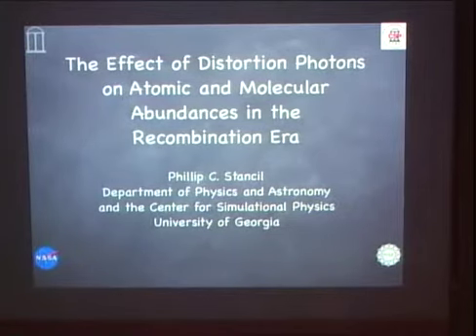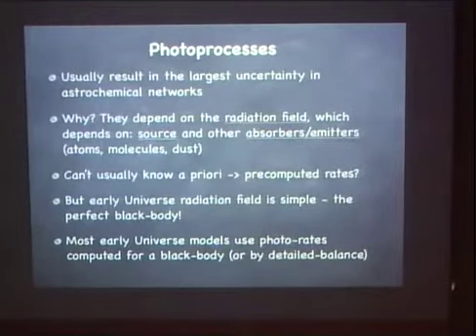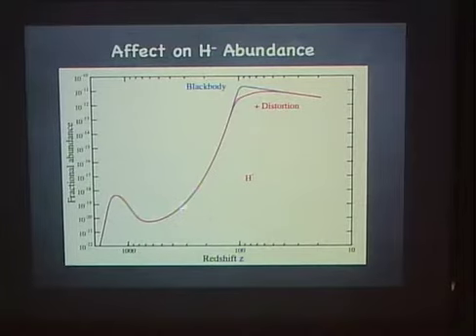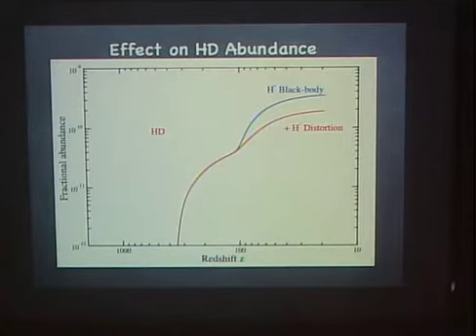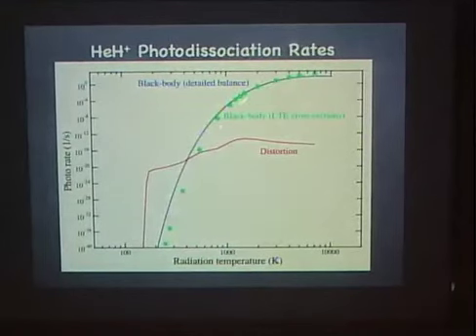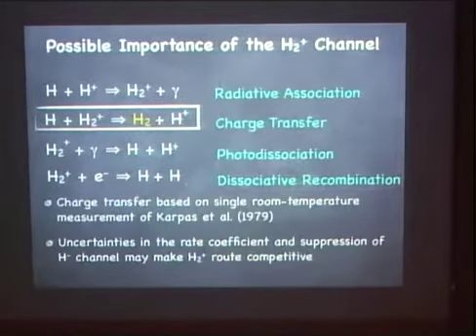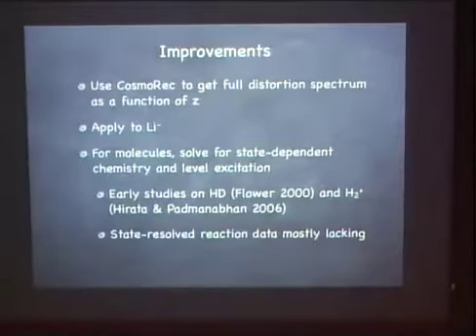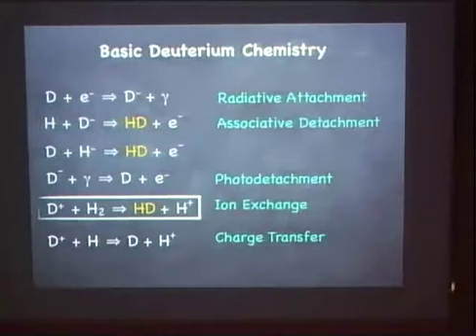Phillip Stancil "The Effect of Distortion Photons on Atomic ....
Phillip Stancil, University of Georgia, title of talk "The Effect of Distortion Photons on Atomic & Molecular Abundances in the Recombination Era" , during the workshop, "Hydrogen Cosmology Workshop", held May 18-20, 2011 at The Institute for Theoretical, Atomic and Molecular and Optical Physics, Harvard-Smithsonian Center for Astrophysics, Cambridge, Massachusetts. This workshop was sponsored jointly with The Institute for Theory and Computation.
© Harvard University and  Phillip Stancil.